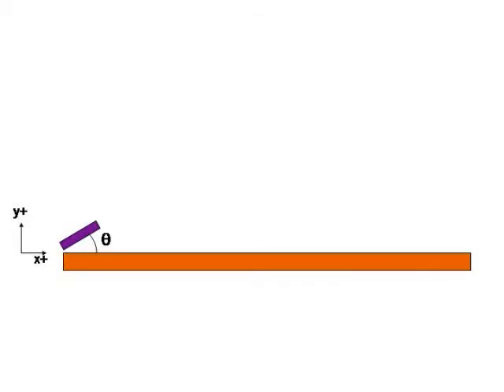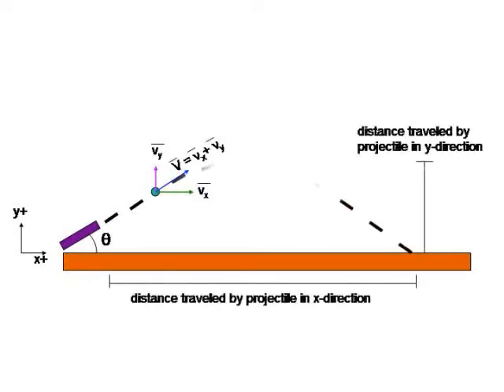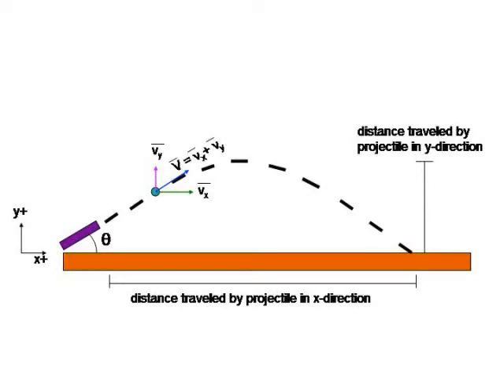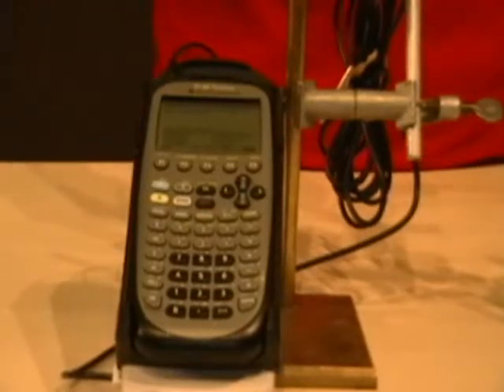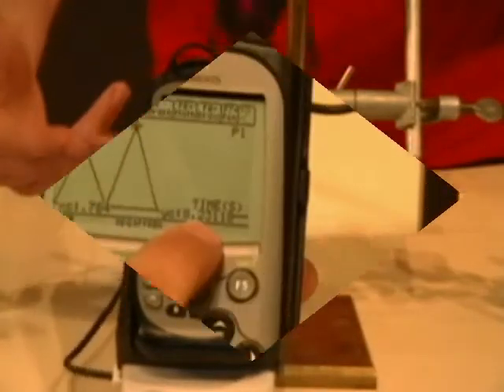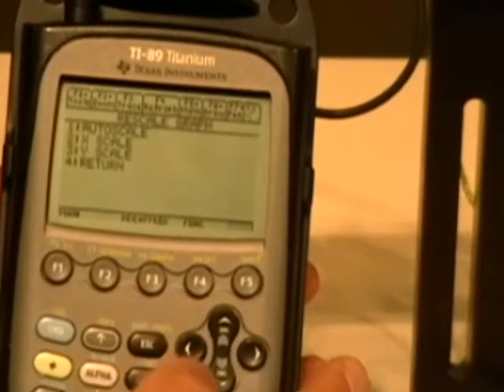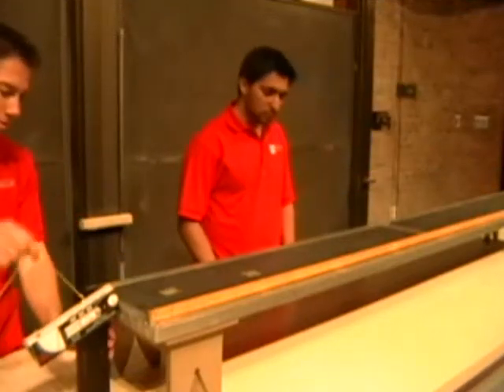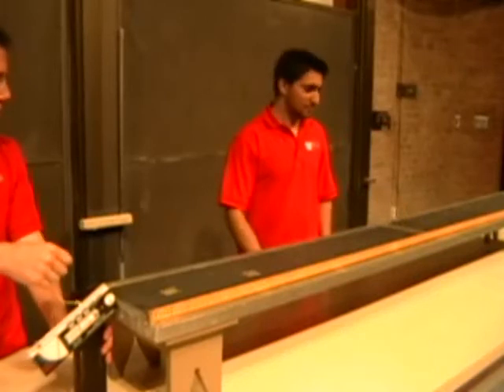Ring Launcher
This project was made by University of Utah NSF (National Science Foundation) team.